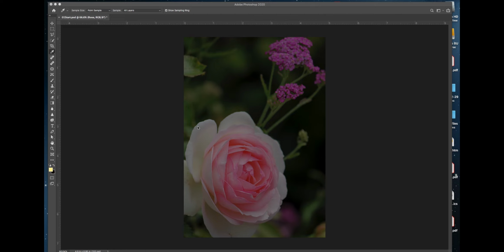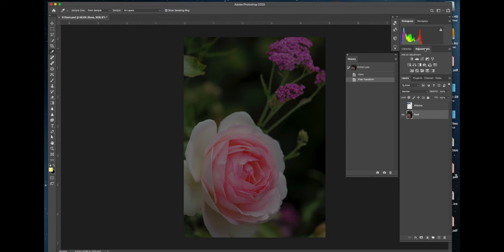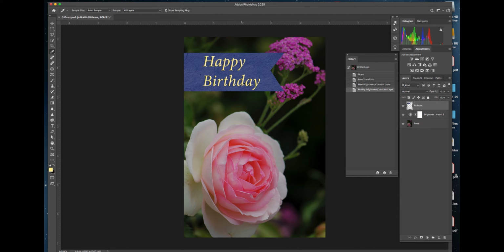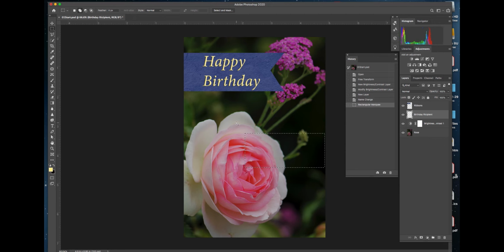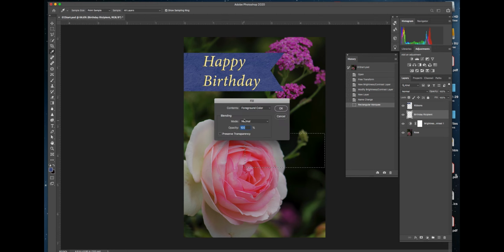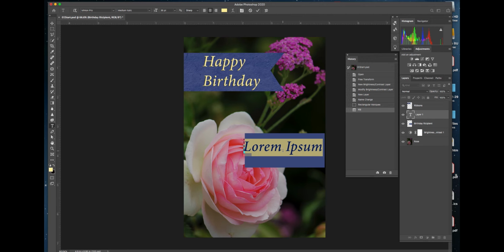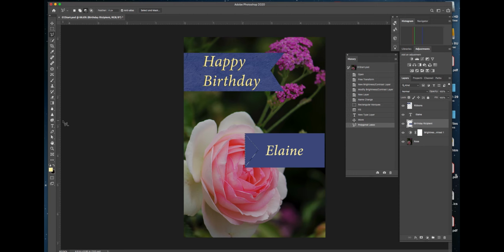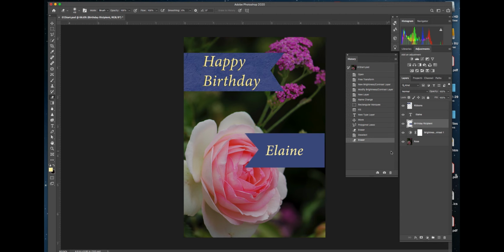Lesson 1 Birthday Card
Demonstration of Lesson 1 in Adobe Photoshop Classroom in a Book 2019